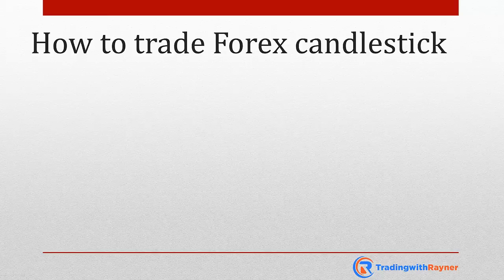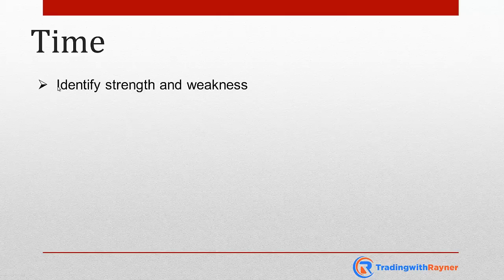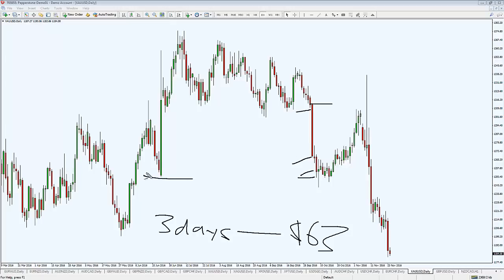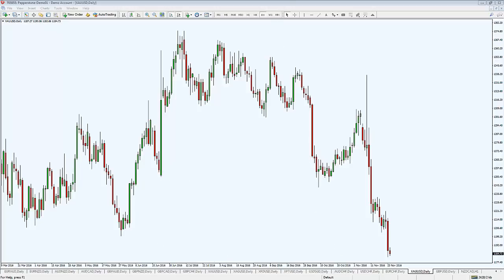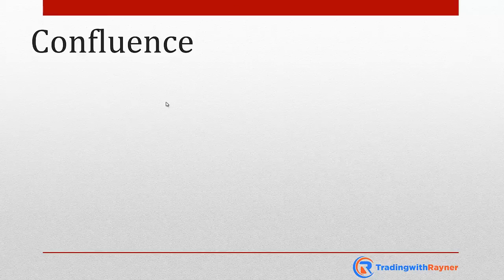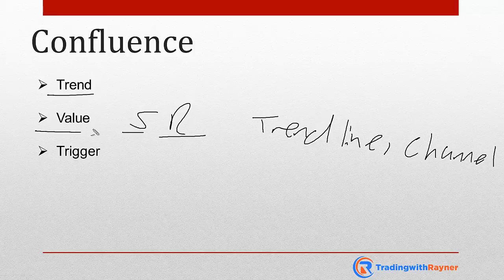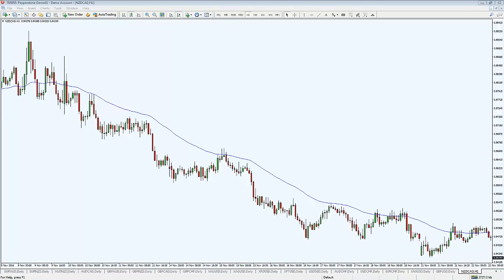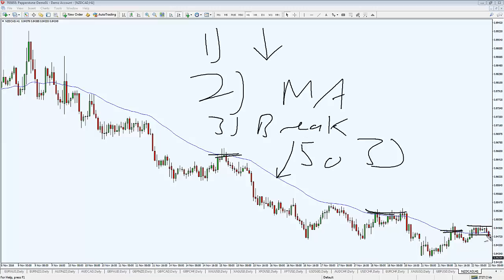How to trade forex candlestick patterns (the correct way)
Here’s the truth:

Candlestick chart is a lagging tool.

Think about this…

A candlestick shows you the Open, High, Low, and Close. But it can only be “confirmed” after it has closed.

So, what does it mean?

It means candlestick is not a leading indicator because it’s based on historical prices. And it’s not only candlestick patterns that are lagging.

In fact, when you’re using technical analysis, you’re trading based on information that has already happened.

So the question is, if you are trading based on past information, then why do some traders succeed and some don’t?

Well, the secret is this…

It’s how you interpret the information that matters.

And in this video, I’ll show you how to interpret forex candlestick patterns (the correct way)…

You will learn:
• How to identify “hidden” strength and weakness in the markets by paying attention to this one thing — that 95% of traders ignore
• Step-by-step examples that show you how to trade candlestick patterns like a pro
• How to use candlestick patterns to find high probability trading setups (hint: it’s NOT about the pattern itself)
Honestly, if you apply the knowledge I’m sharing today, you will never look at candlestick patterns the same way again.

Then go watch this training video.